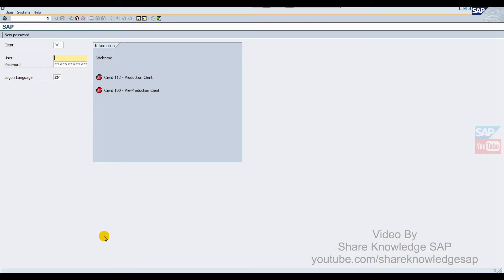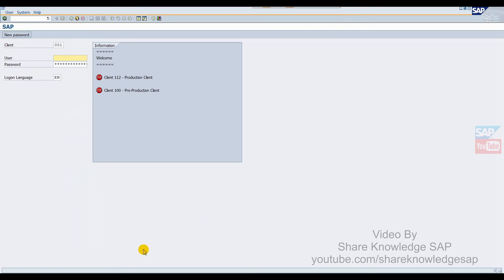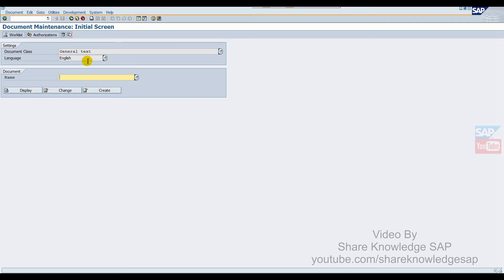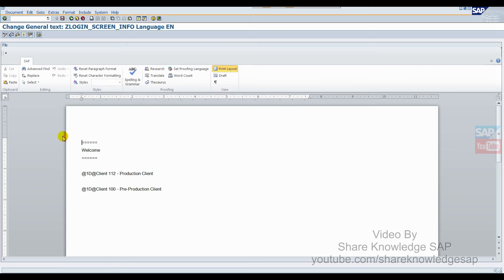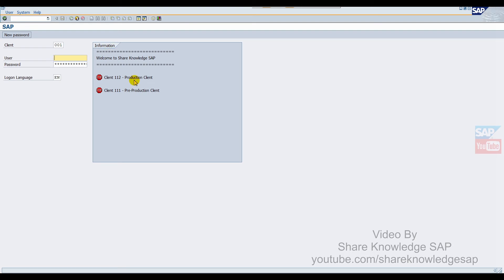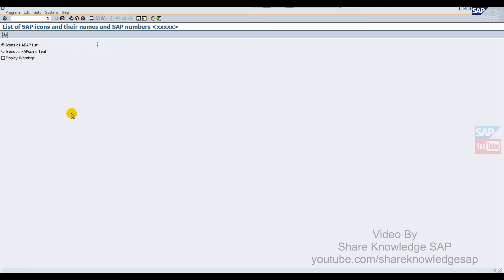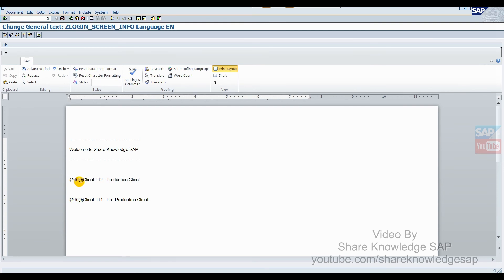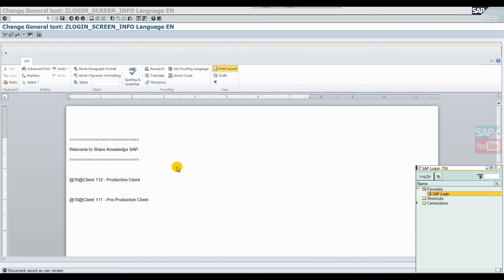How to Add Custom text on SAP GUI logon screen - English | SAP Tutorials | PitCia IT Learn SAP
Add SAP GUI Login page Information text
Writing text to the SAP logon screen. This is very simple for identifying which SAP system the user is about to log onto, especially non-production boxes. You can also warn them here of pending changes, updates, or outages. Because it is up while they are typing in their user id and password, users can't claim they missed the system message.